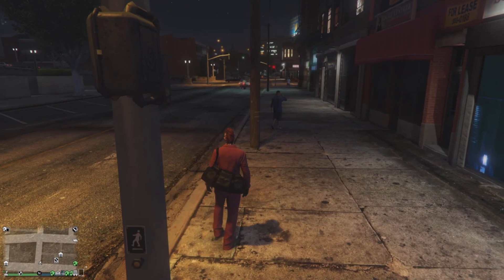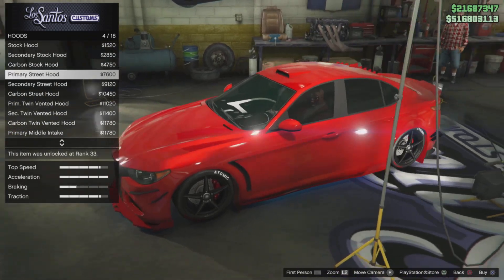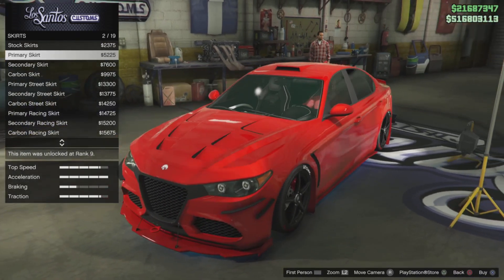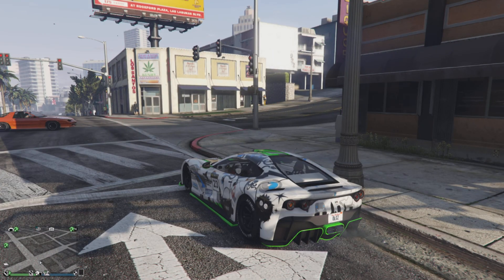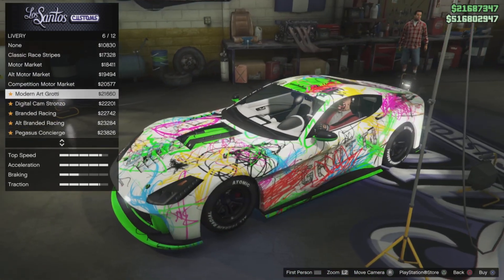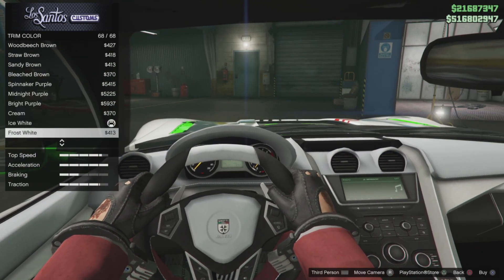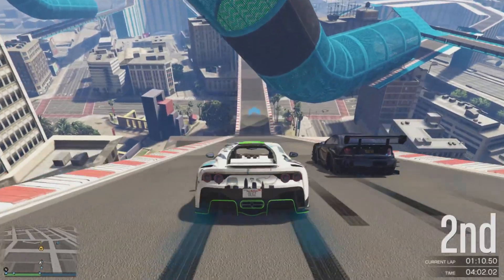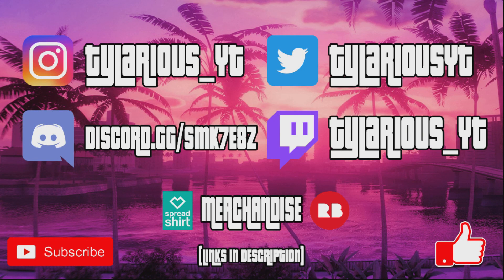GTA Online DISCOUNT VEHICLE Pick Of The Week!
Discount Vehicle Pick of the Week In GTA Online